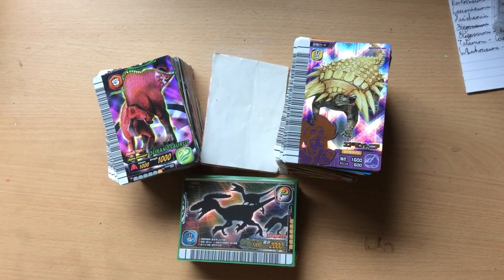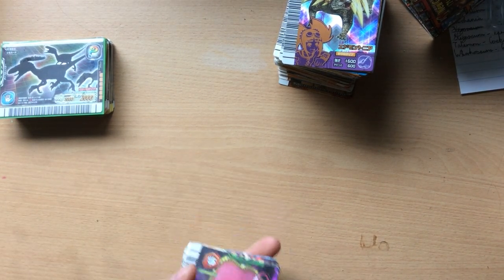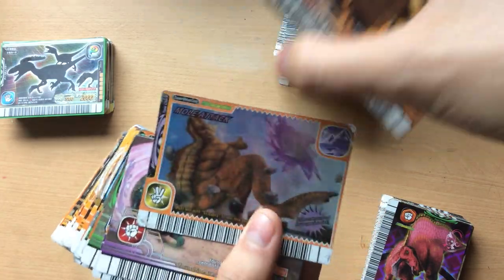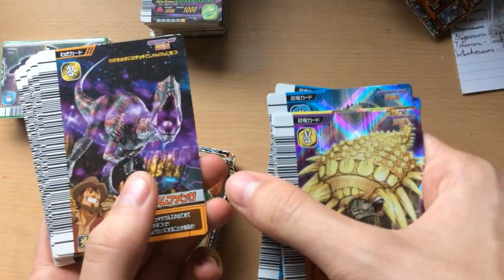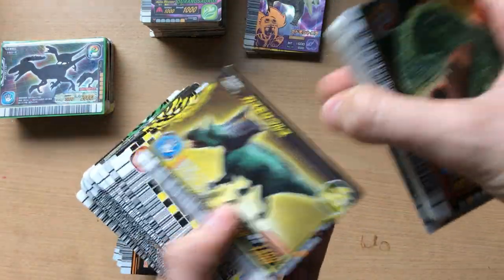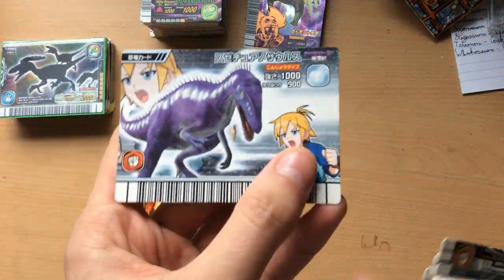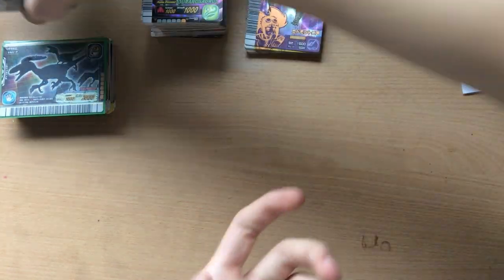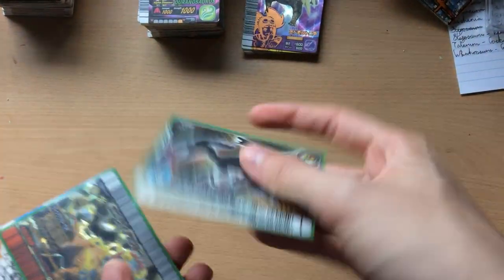Dinosaur King Arcade Trade Update (24/08/2018)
I decided to do a trade update for the peeps that like trading with me, enjoy. :)